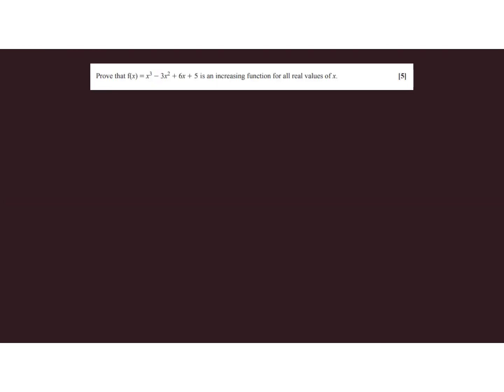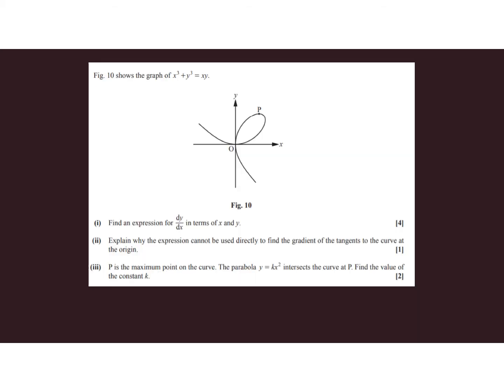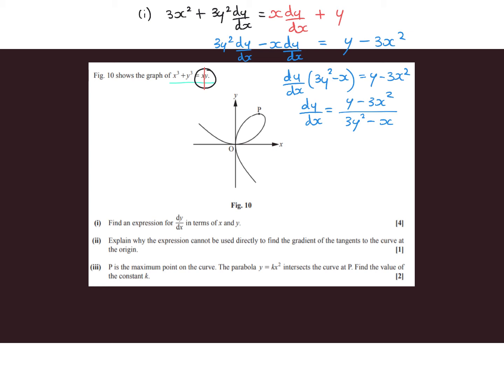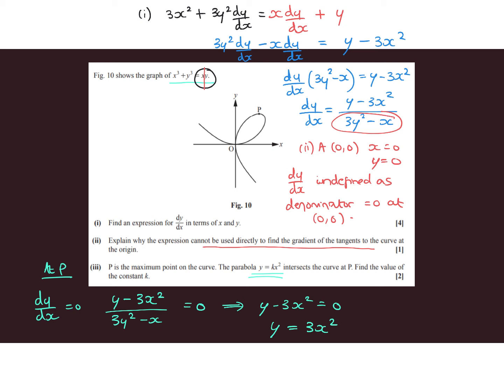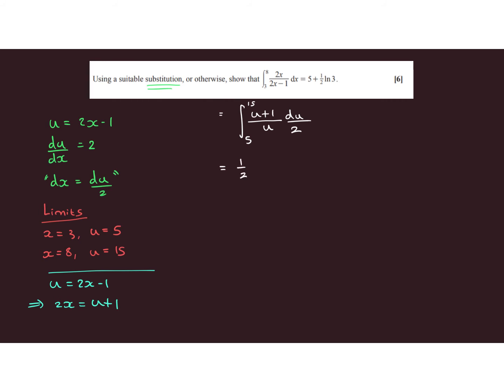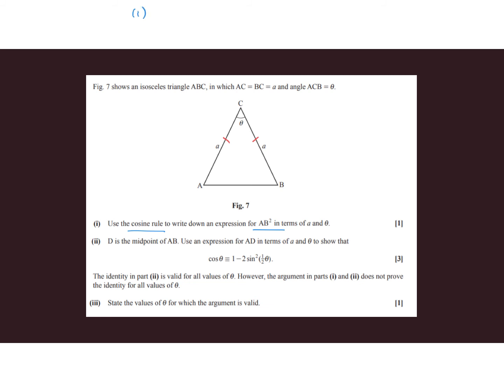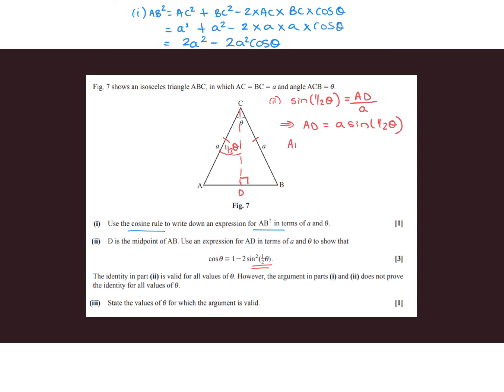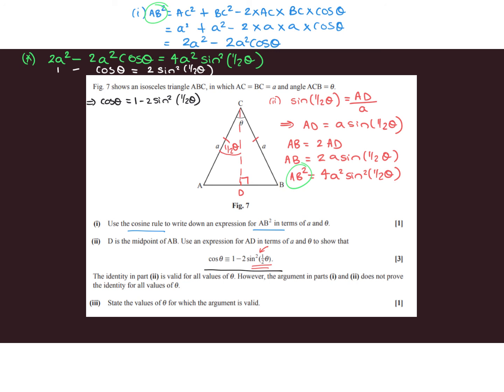Year 13 Mixed Pure Questions Revision Video 7